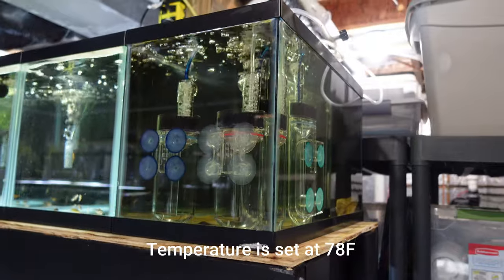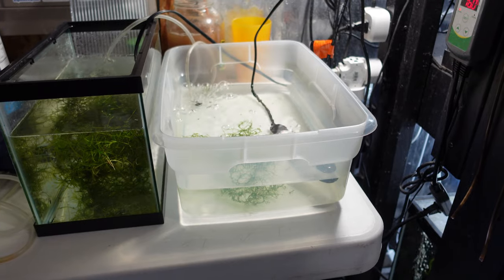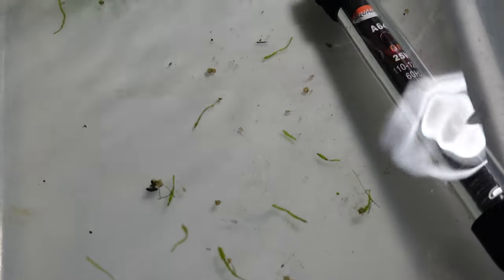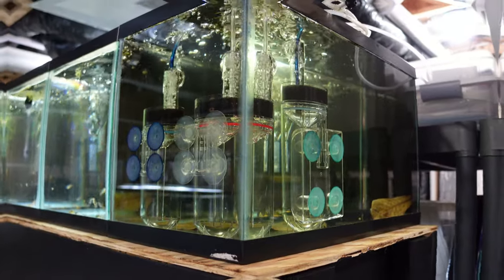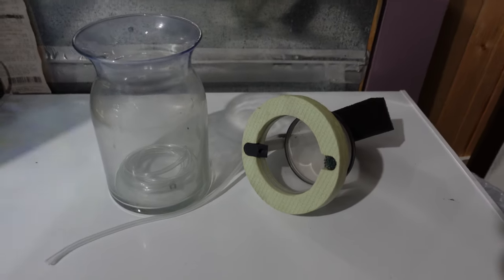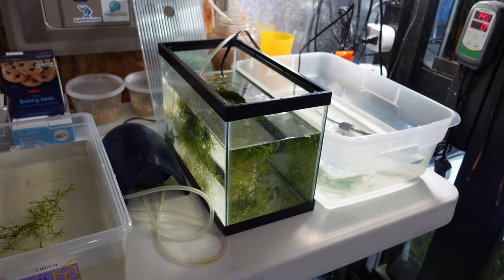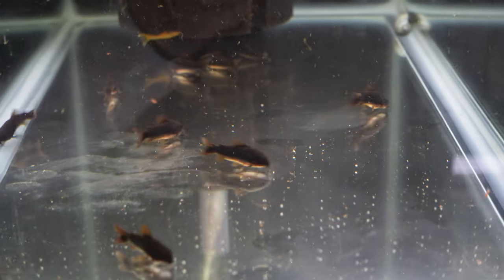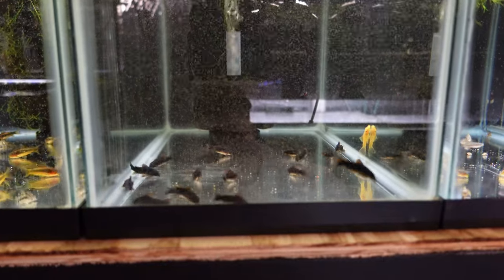Hatching Corydoras Eggs + New RARE Fish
In this video we follow up on a new method of hatching Corydoras eggs that I spoke about in my previous YouTube video.  We then check out the results to see how well it worked. I also share a new species of Corydoras that has been added to my fish room.

If you are working with some of the entry level Corydoras like the C. Paleatus, Bronze Cory, Green Cory, etc, you will likely have decent success using ANY of the hatching methods mentioned in this video. I am working with a few Corydoras species that can be more sensitive, and needed to experiment to find a method that yielded better hatching results. I also keep a couple easier species like the Orange Venezuelan Corydoras. These still hatch at high rates, without issue, inside the Marina style fry box. Even with all this said, something has been different this year.

Below are links to some great products I use in my fish room:

Filtration and Air Pumps:
Marineland Filter
Filstar Canister Filter
Whisper 60 Air Pump

Fish Food:
Northfin Cichlid 2mm Pellet
Omega One Veggie Round
Omega One Cichlid Color

Lighting and Accessories:
48” T5 LED Lighting 6500K
Wi-Fi Smart Plug

Miscellaneous:
Marina Large Breeder Box